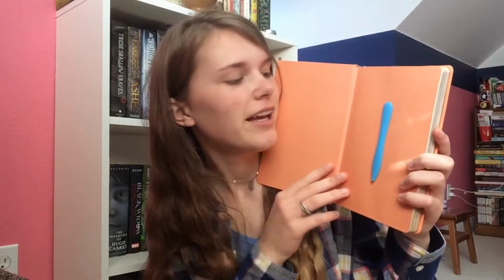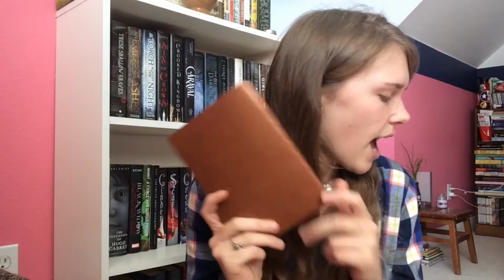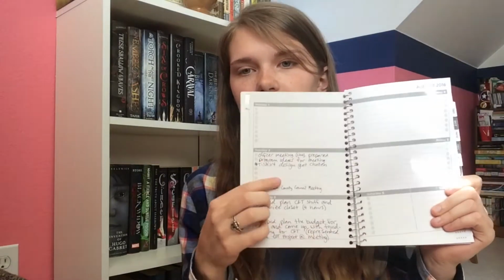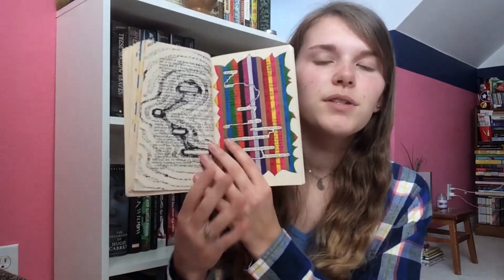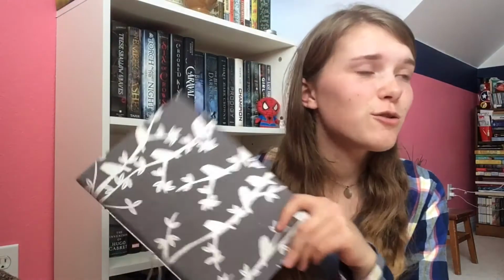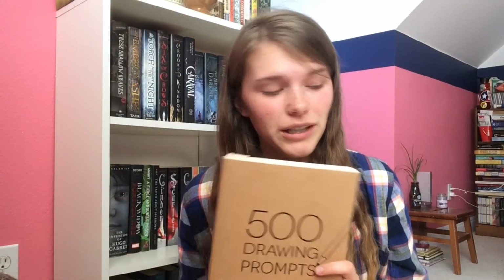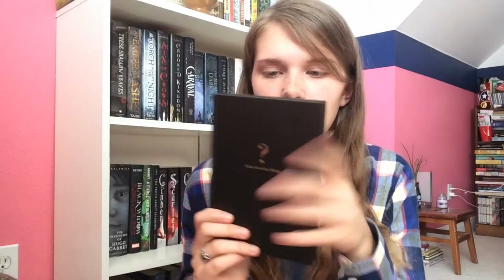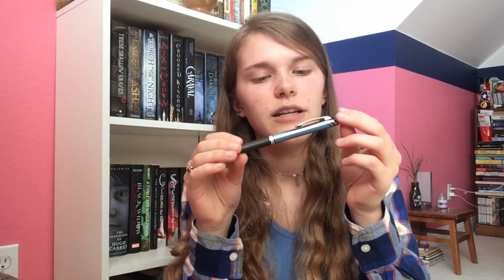My Journal Obsession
Another long video but, hey, I have a lot of journals!

Want to see pictures of my cats? Follow me on